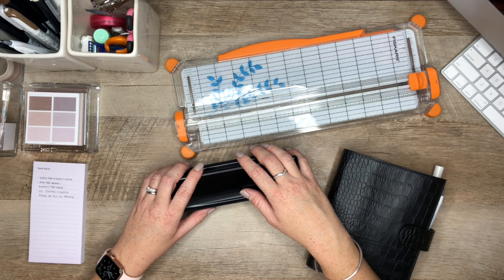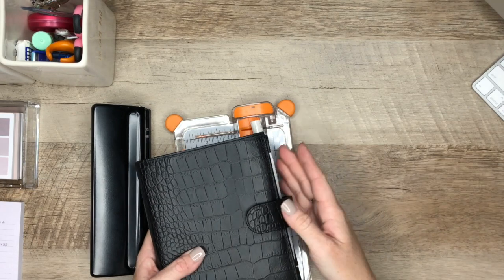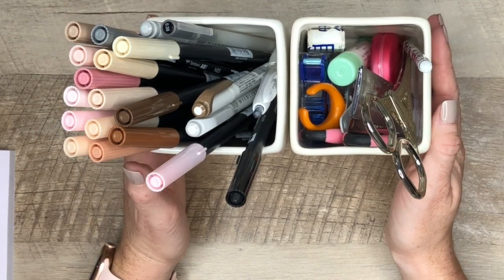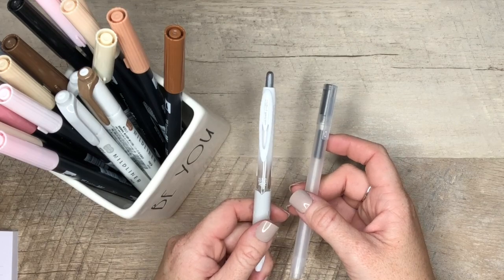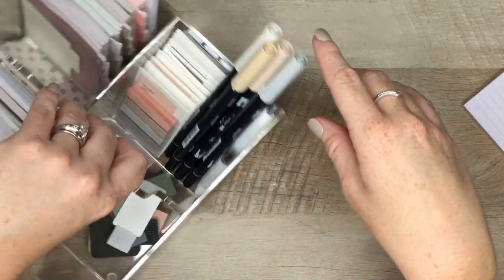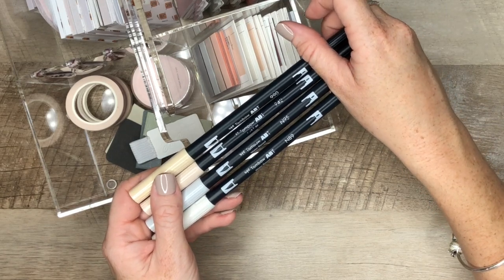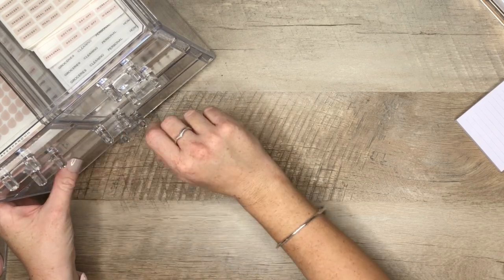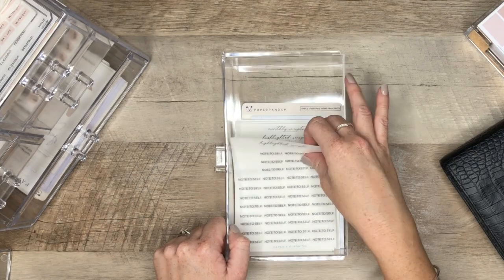Planner Set Up 2021 | Step 3: Deciding What Accessories I Will Use and How I will Store Them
PRODUCTS MENTIONED
Amazon

Fiskars SureCut-Deluxe Trimmer

Chris-Wang Adjustable Metal 6-Hole Paper Punch Puncher

mDesign Plastic Stackable Storage Container Bin

Simple and Trendy Co

Acrylic Containers
HomeGoods

Journaling Accessories
Hobby Lobby
Michaels
Joanns